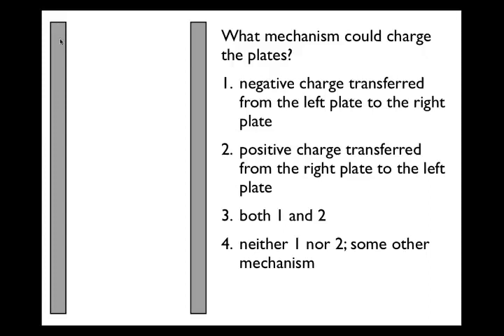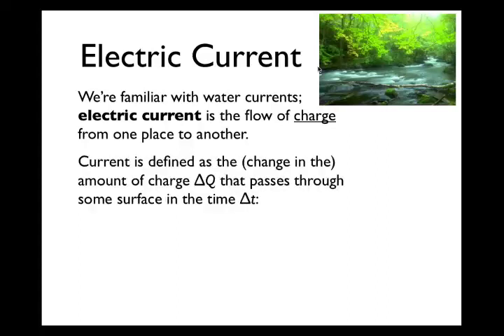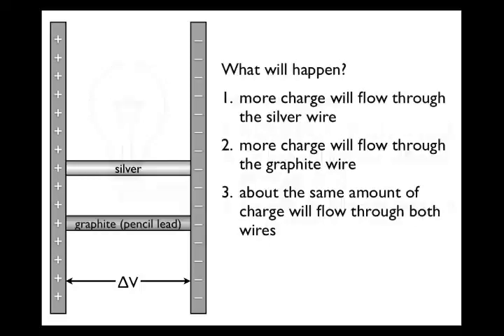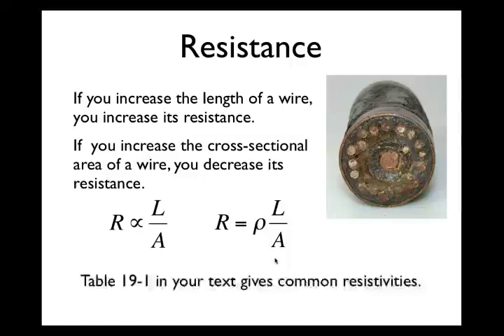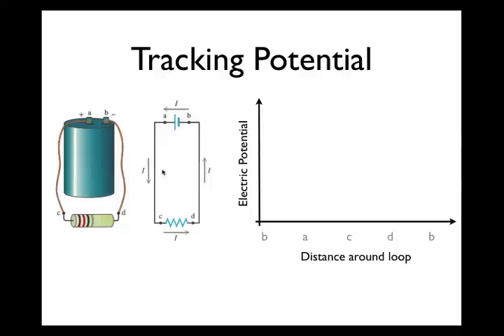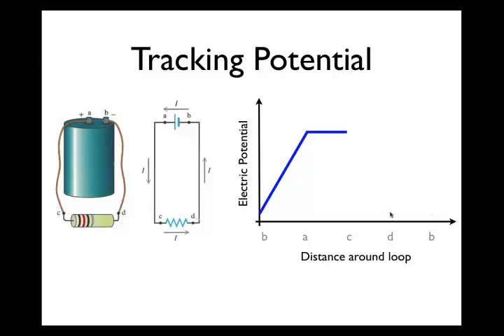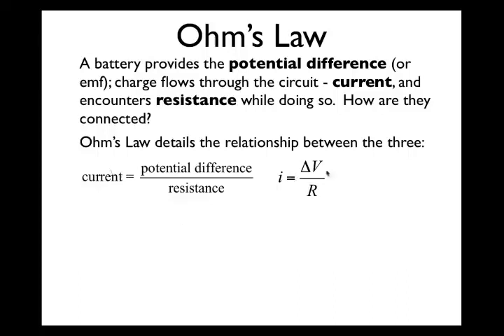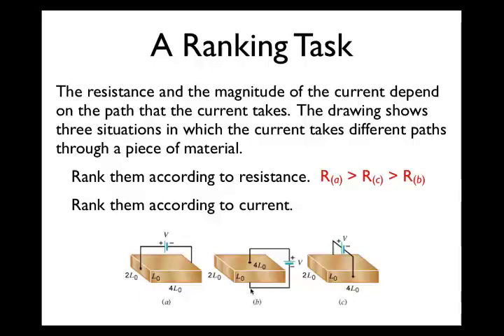Current and Resistance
General Physics II lecture on electric current and resistance